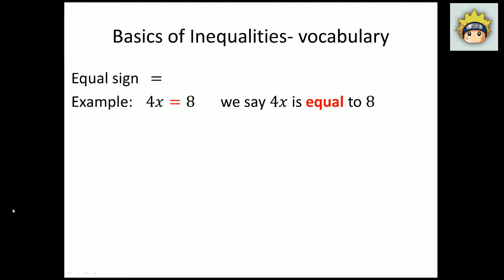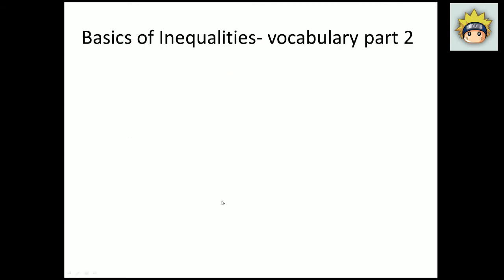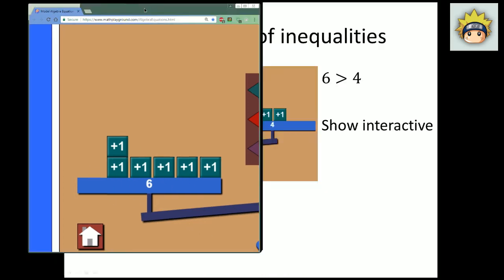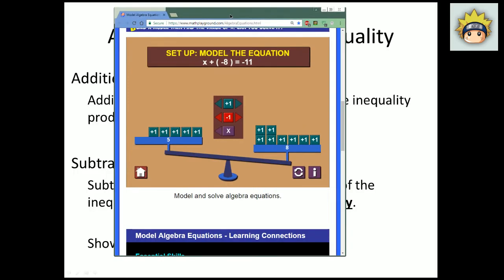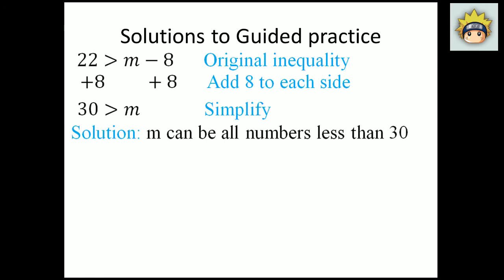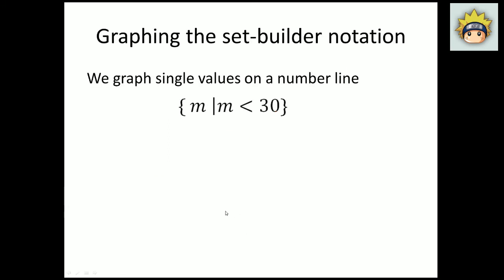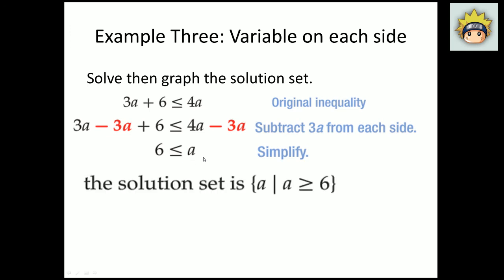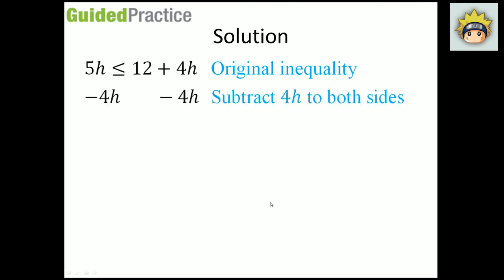Lesson 5-1: Solving Inequalities by Addition and subtraction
This is a lecture on the classroom lesson